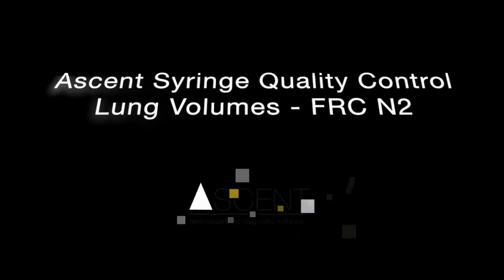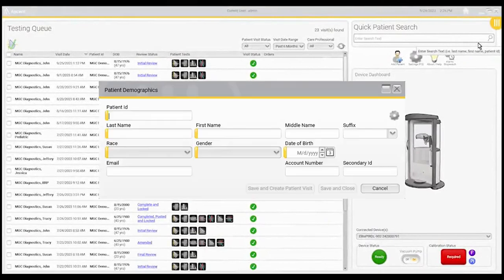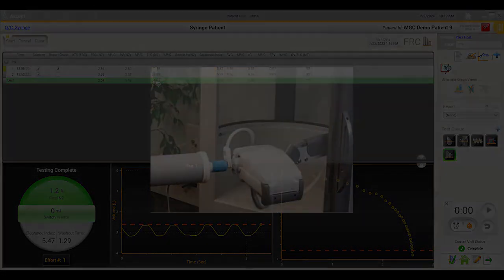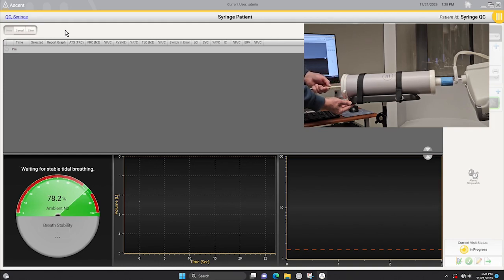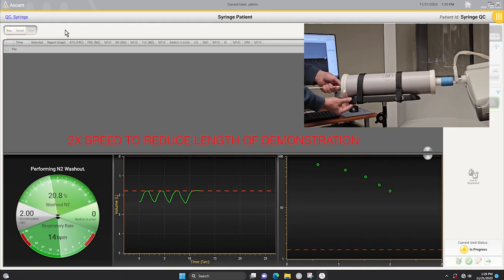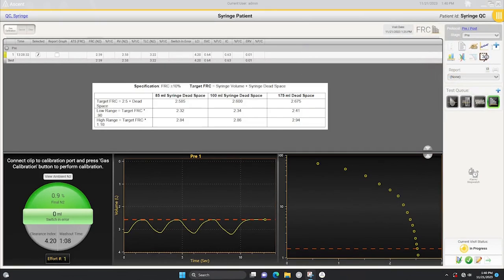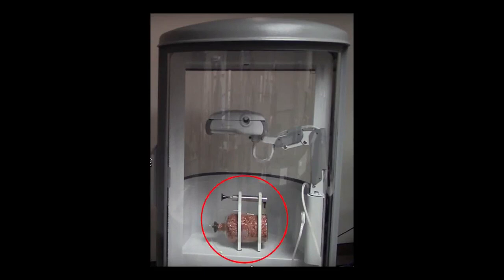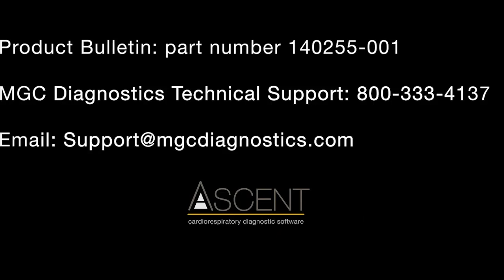Quality Control (QC) for Lung Volumes - FRC N2 with Ascent Software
In this video, we will discuss quality control for Multiple Breath Nitrogen Washout with MGC Diagnostics' pulmonary function systems using Ascent™ cardiorespiratory diagnostic software.